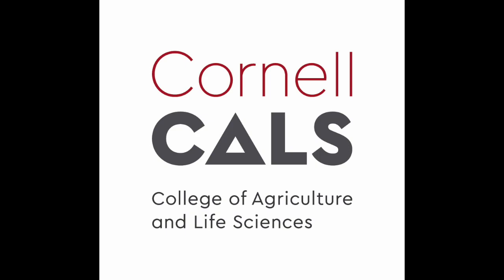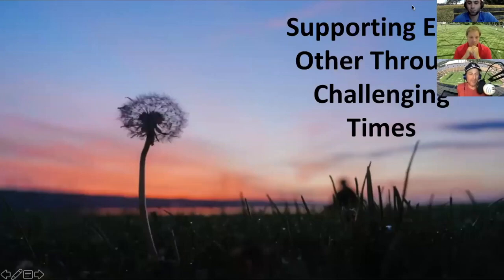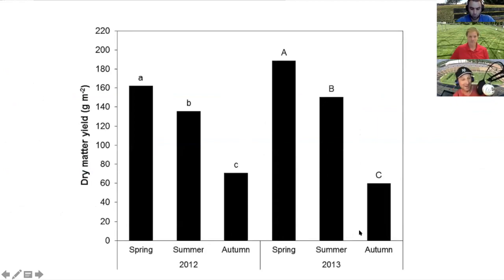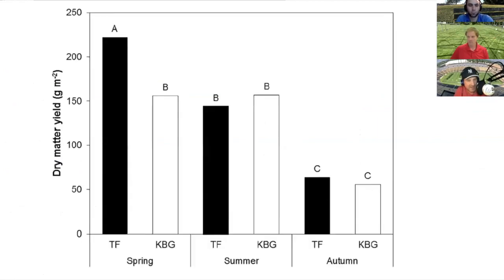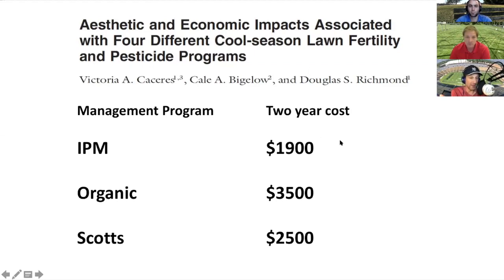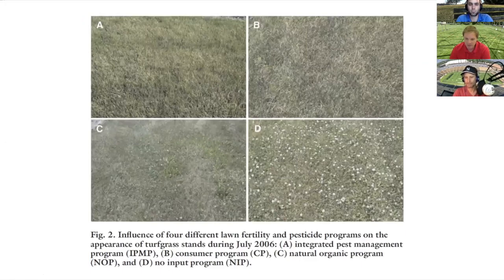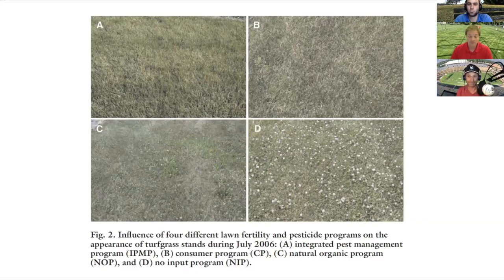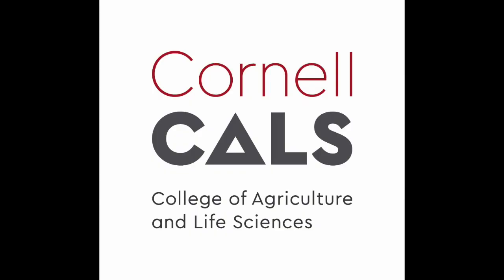Lawn and Landscape Webinar 9: Cale Bigelow, Purdue University on water requirements and growth rates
Cornell Turfgrass Program webinar, May 28, 2020